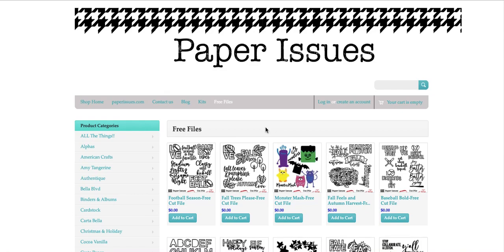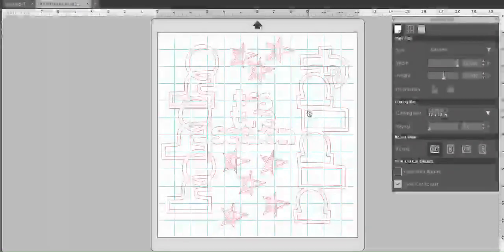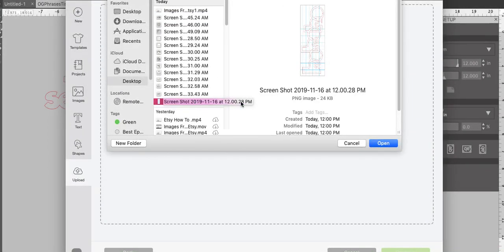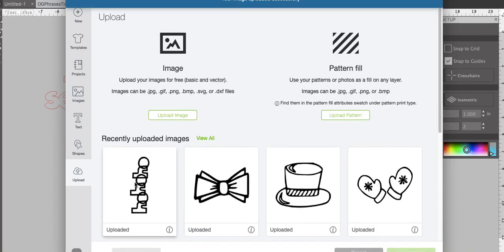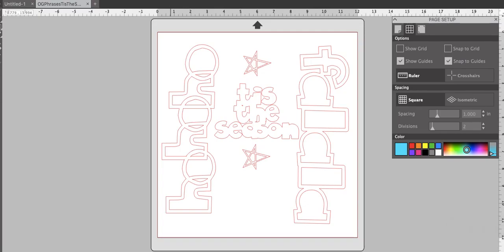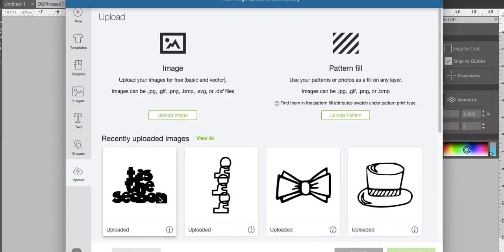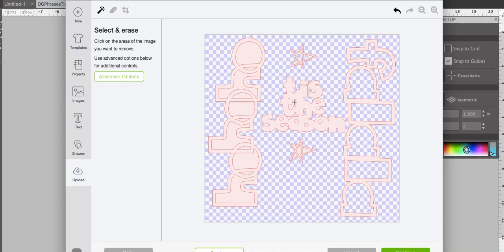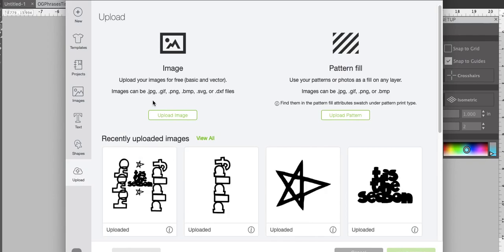💕Maker Monday~ Converting Free Studio Files for Cricut Maker💕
Hi guys,
I wanted to share a little knowledge regarding converting "free" studio files for the cricut maker. Please visit Paper Issues if you are interested in the files that are featured here. I hope this helps.
xoxo
Glo